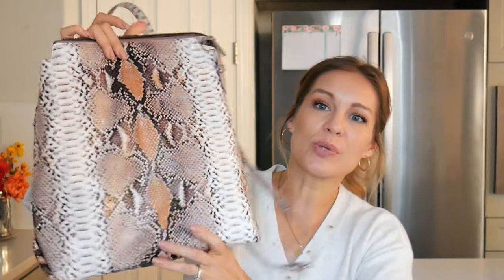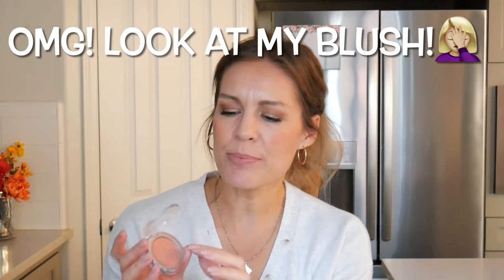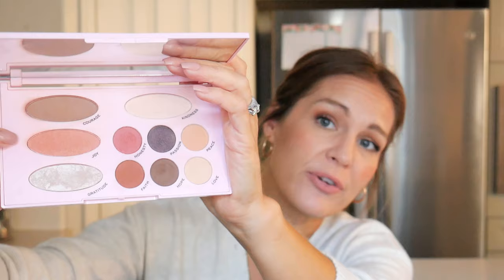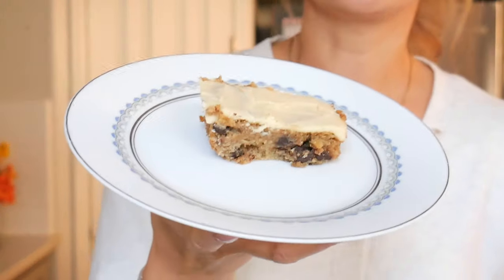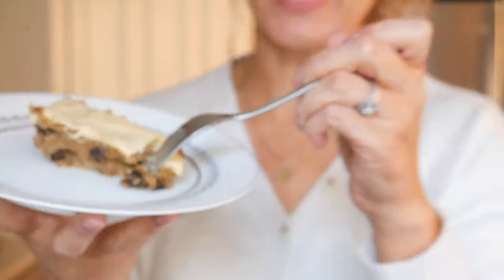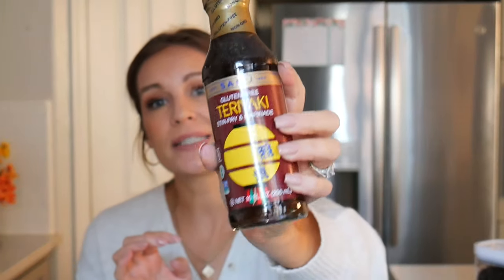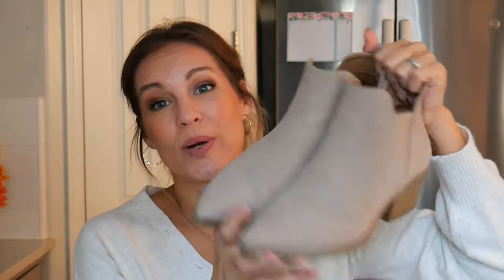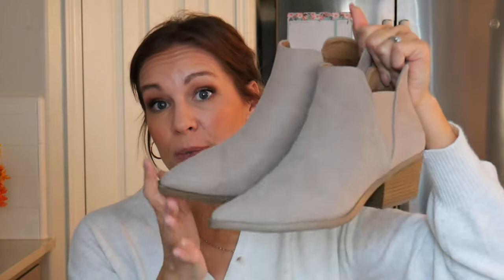October 2021 Favorites and a HUGE Fail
Monthly Favorites is Back! I added a new category: your favorites.

Chapters:
Start 00:00
Accessories 00:50
Makeup 02:05
Home/Kitchen 05:22
Food/Recipe 07:00
YOUR Favorite fashion 9:45
FAIL 13:15
Links to items mentioned:

Backpack purse (prints)
Backpack purse (solid colors)
Blush (Seychelles) Sephora
Blush (seychelles) Ulta
Makeup Palette-Emily Edit "the needs"
Krolls Korner IG @krolls_korner
San J Gluten Free Teriyaki Sauce
Whole Foods carries it or ask your local grocer
YOUR Favorite (and mine) sweater- heathered Oatmeal (I got a small)
V-Neck Sweatshirt hoodie (I got a small)
Poncho (OSFM)
Perforated Booties (size 10-TTS)
Charlotte tilbury (FAIL)
Have you signed up with Rakuten yet? It’s the best site for earning Cash Back. Get a $20 bonus when you sign up with my invite link and spend $20. It’s free!
EYEBUY DIRECT: glasses for less